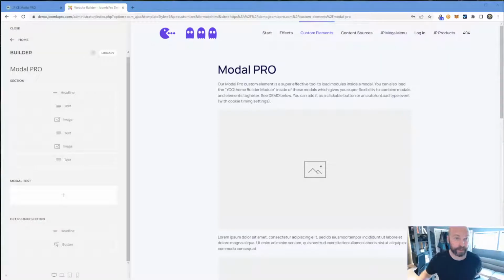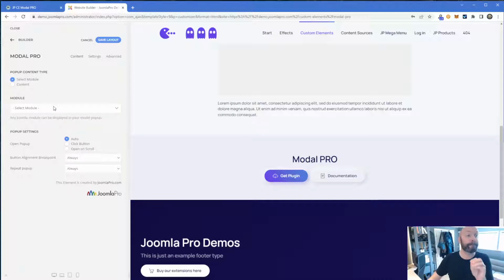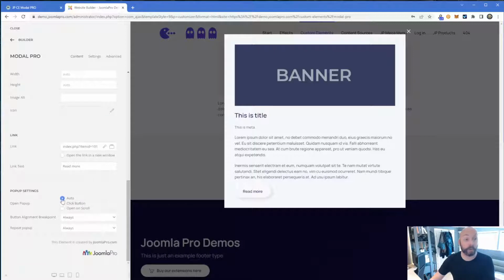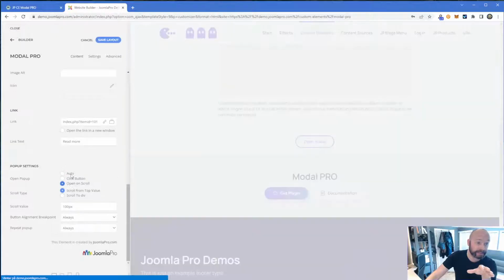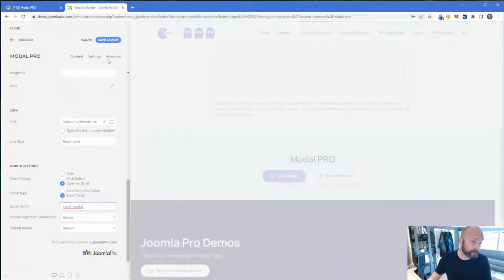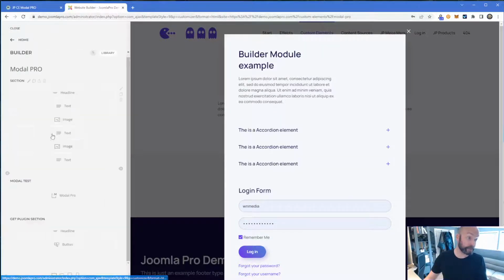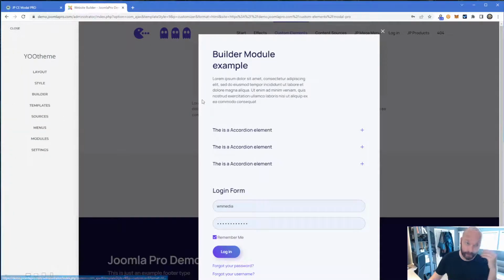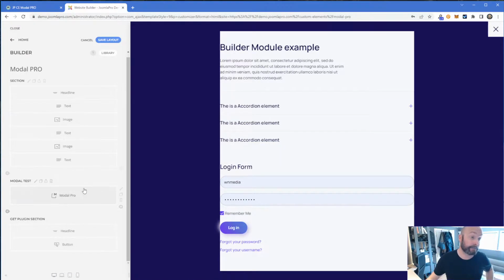JP CE Modal Pro 2.0 - Create advanced modals in YOOtheme Pro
We have done a large revamp of our JP CE Modal Pro element for YOOtheme Pro. We added features to trigger the modal onScroll events and we also added over 50 nice parameters to shape and form your modals exaclty like you want.